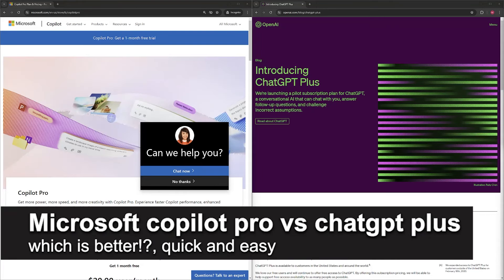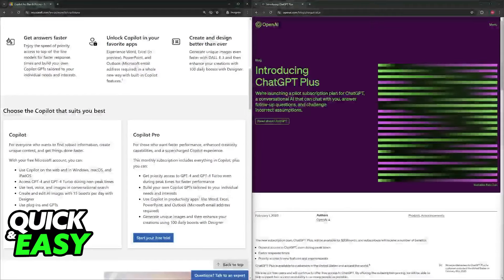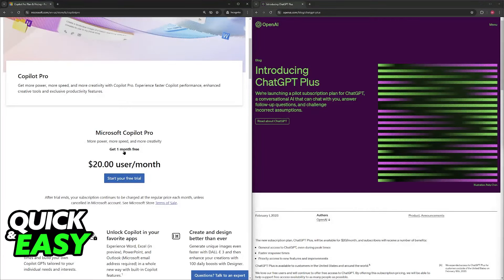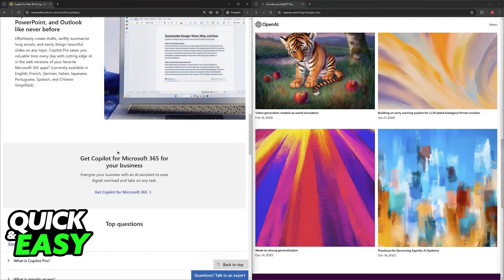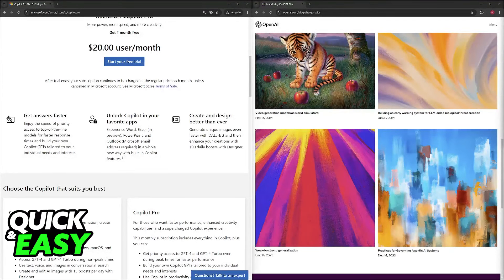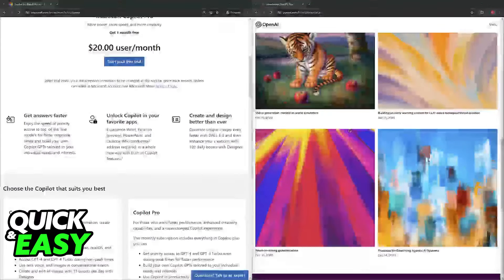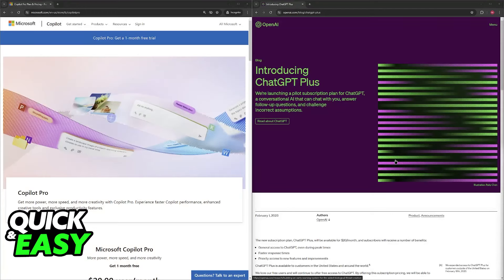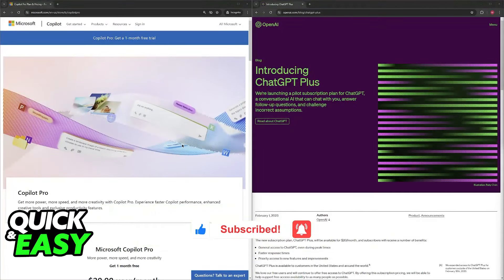Microsoft Copilot Pro VS ChatGPT Plus: Which is Better?! (2025)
I will solve your doubts about microsoft copilot pro vs chatgpt plus.

I hope I have helped you with the video!